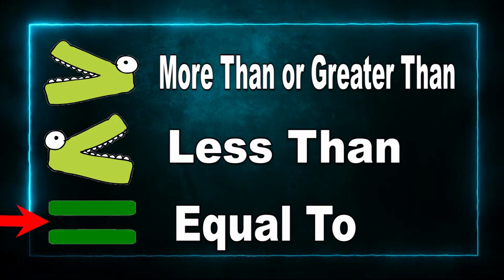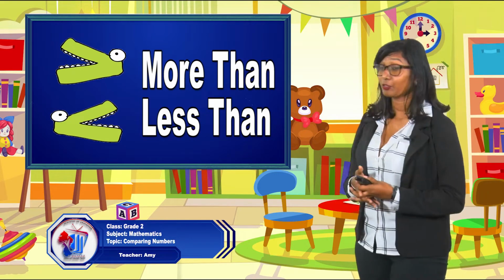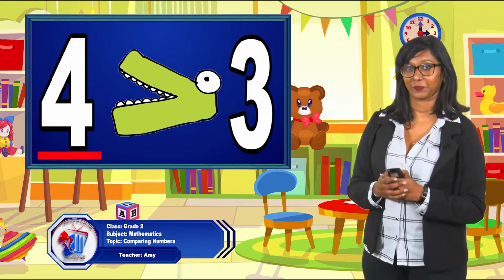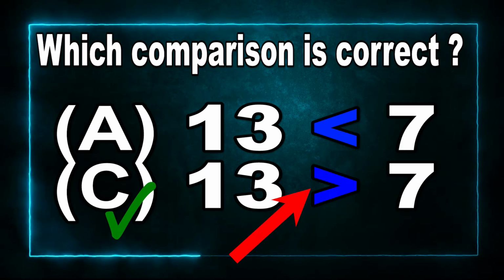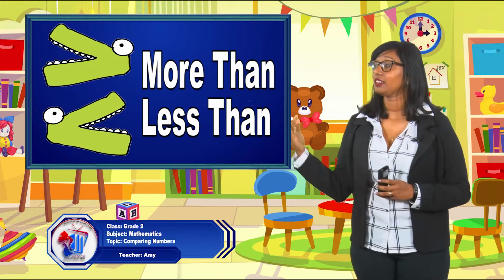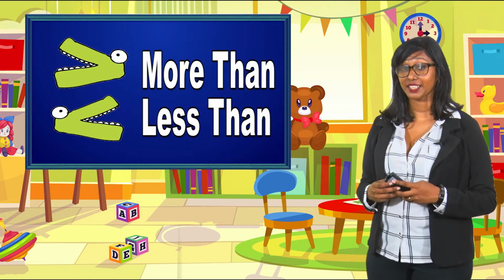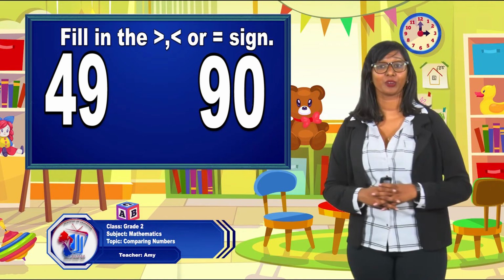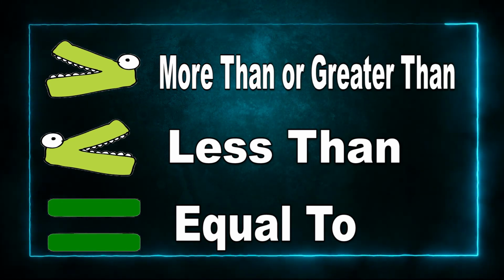Mathematics - Grade 2: Comparing Numbers